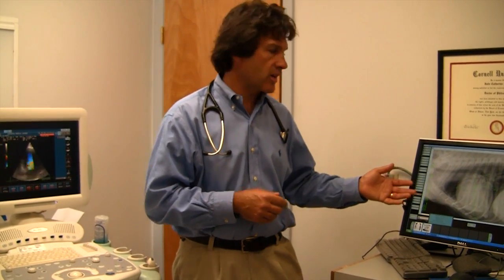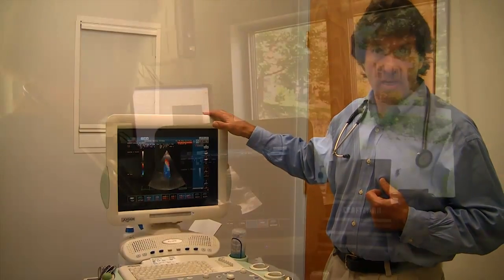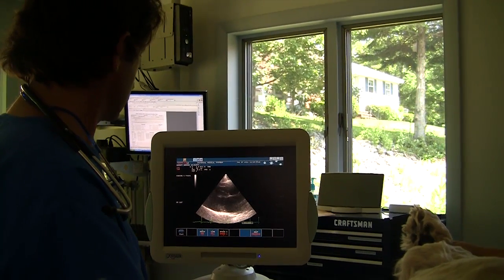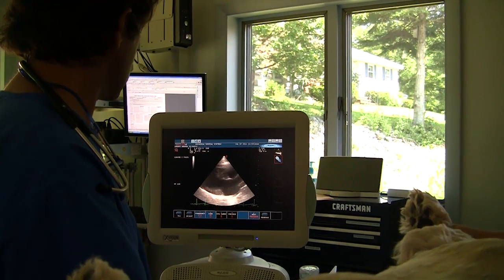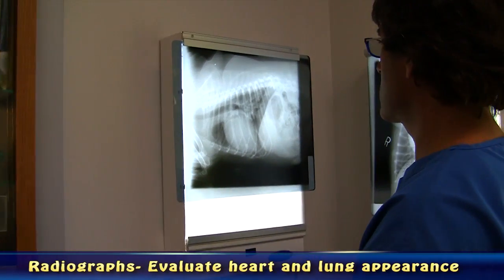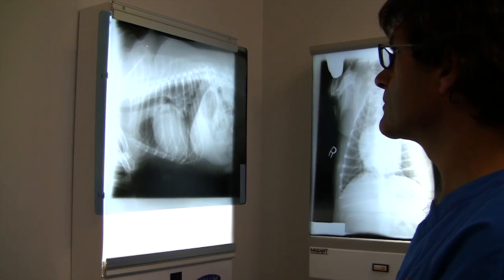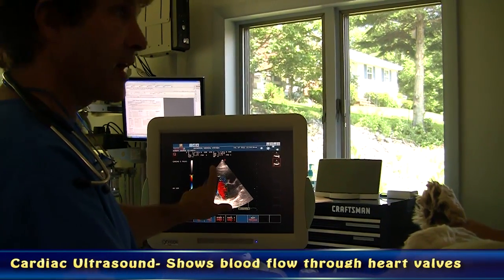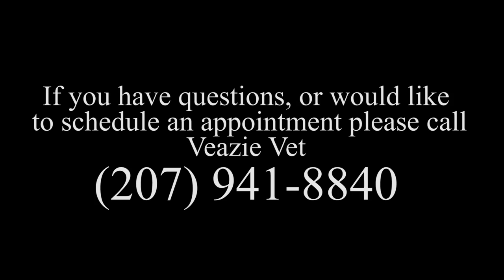Cardiac Consultation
Dr. David Cloutier explains the steps to diagnosing your pet's heart disease.